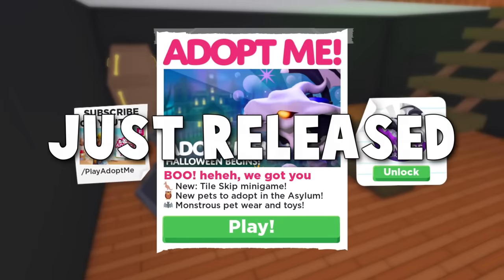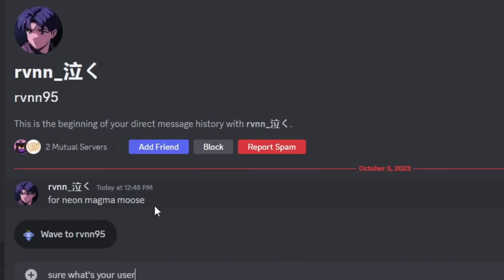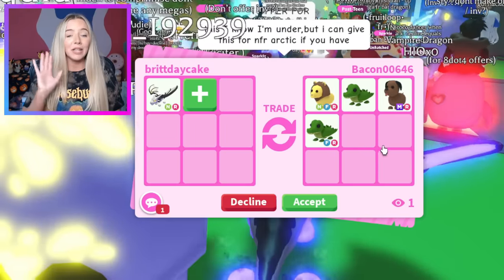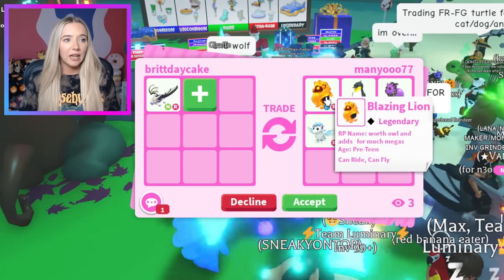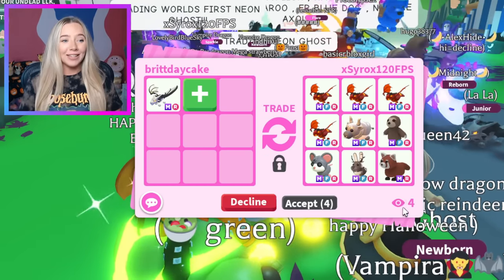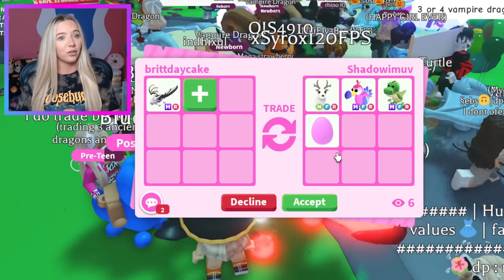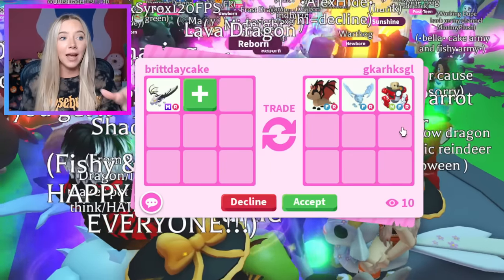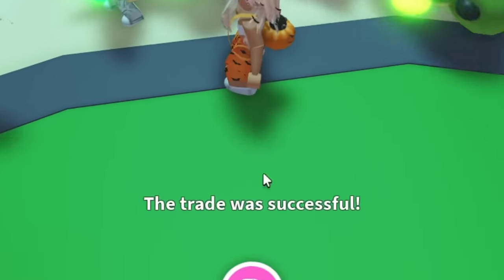I traded EVERY VAMPIRE DRAGON in Adopt Me!